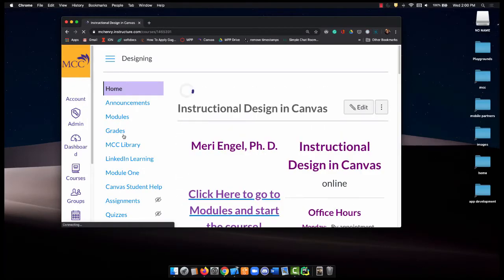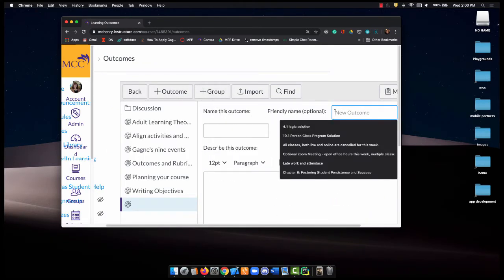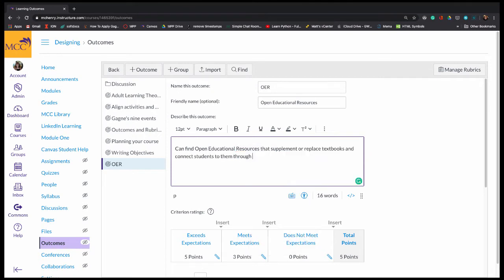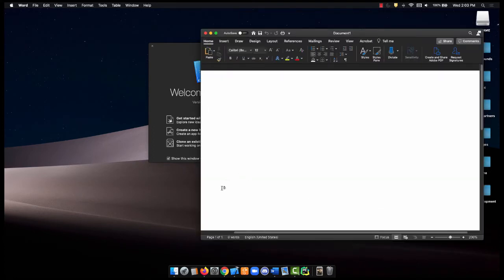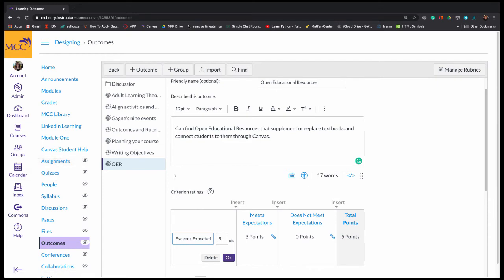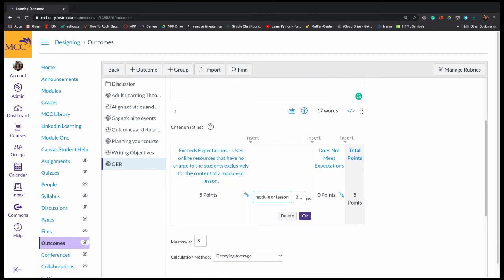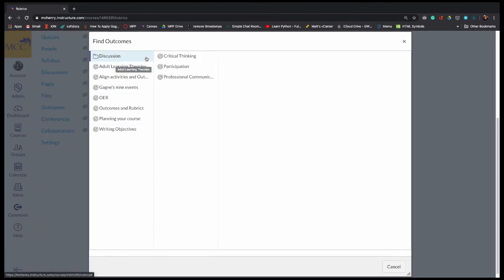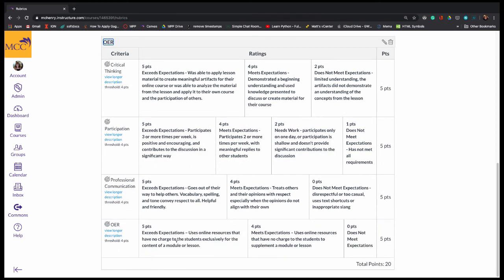Creating Outcomes and using them in Rubrics in Canvas